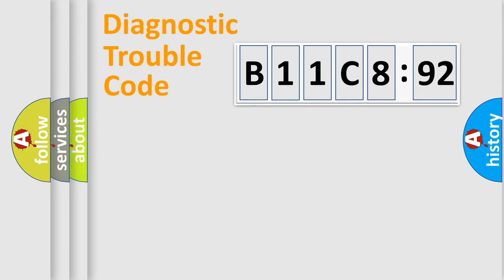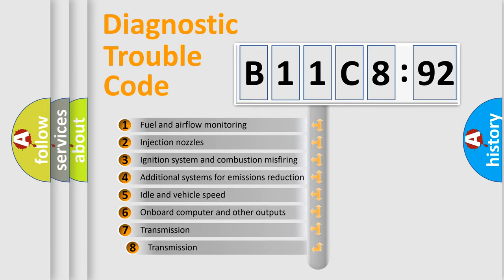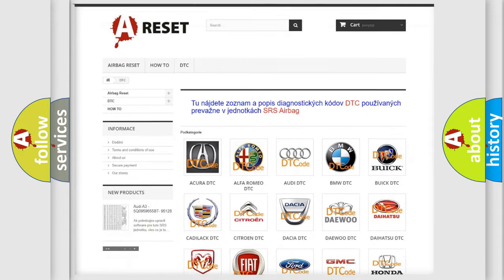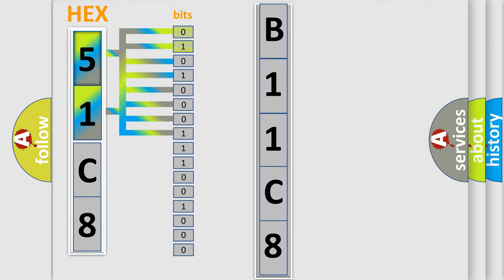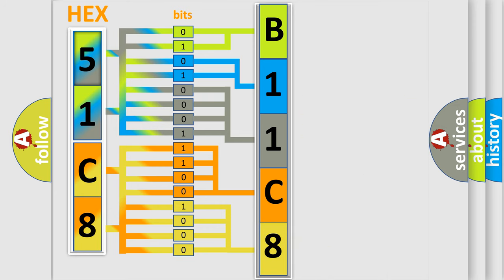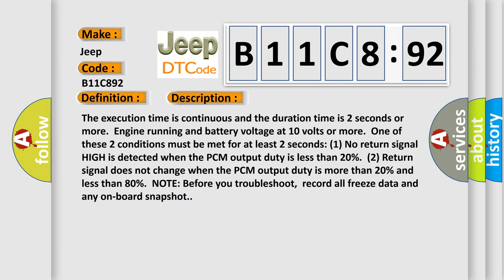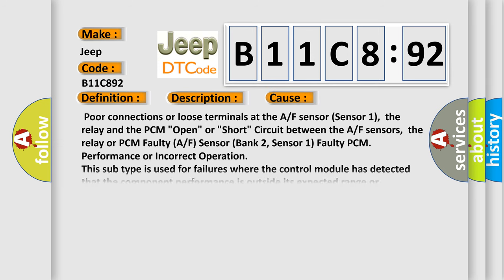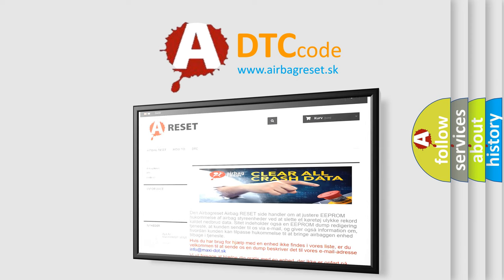DTC Jeep B11C8-92 Short Explanation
Contents:
0:21 Basic DTC analysis according to OBD2 protocol standard.
1:48 Insight into programming
2:58 A diagnostically understandable description of the Diagnostic Trouble Code
3:05 Basic error definition

Make:
Jeep
Code:
B11C8 92
Definition:
Front Air or Fuel Ratio (A or F) Sensor (Bank 2, Sensor 1) Heater Circuit Malfunction
Description:
The execution time is continuous and the duration time is 2 seconds or more.Engine running and battery voltage at 10 volts or more.One of these 2 conditions must be met for at least 2 seconds: (1) No return signal HIGH is detected when the PCM output duty is less than 20%.(2) Return signal does not change when the PCM output duty is more than 20% and less than 80%.NOTE: Before you troubleshoot,record all freeze data and any on-board snapshot.
Cause:
 Poor connections or loose terminals at the A or F sensor (Sensor 1),the relay and the PCM "Open" or "Short" Circuit between the A or F sensors,the relay or PCM Faulty (A or F) Sensor (Bank 2, Sensor 1) Faulty PCM
Failure Type: